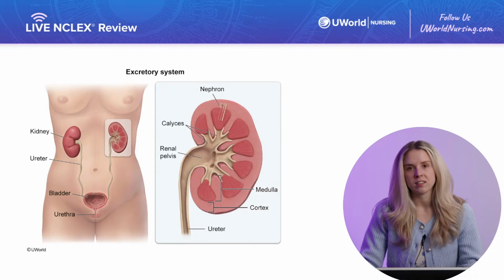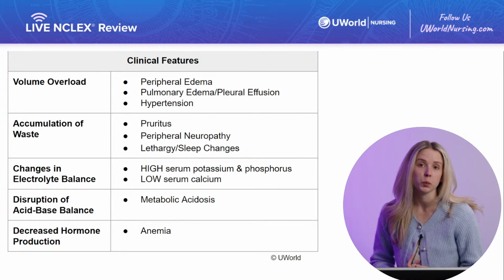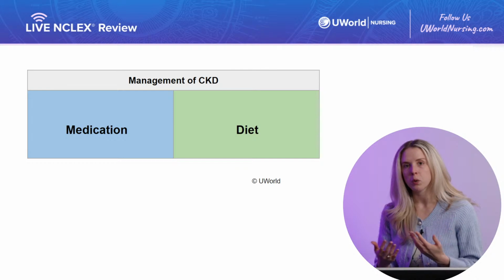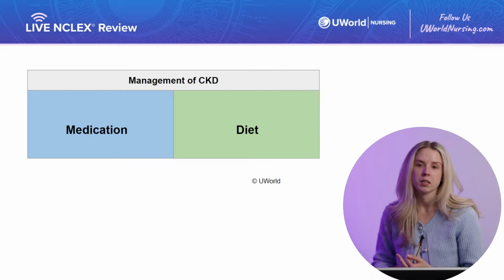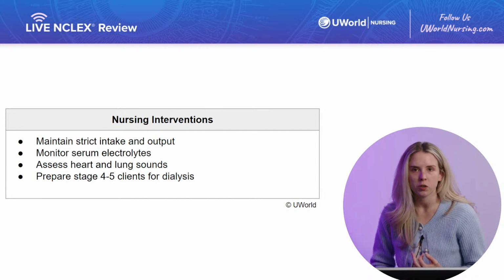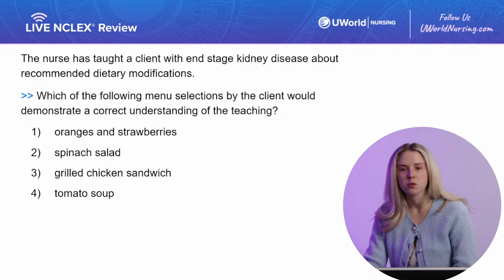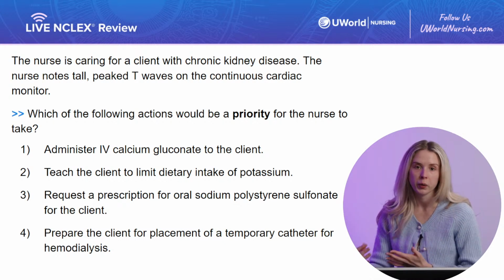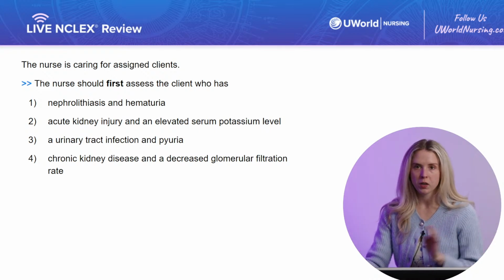NCLEX® Chronic Kidney Disease Lecture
Join our FREE Online Study Group for NCLEX-RN® and NCLEX-PN®! Dive into a focused 30-minute session on Chronic Kidney Disease, ideal for both first-time and returning test-takers. Ready to get started? to learn more!